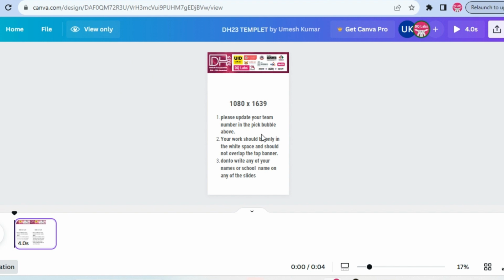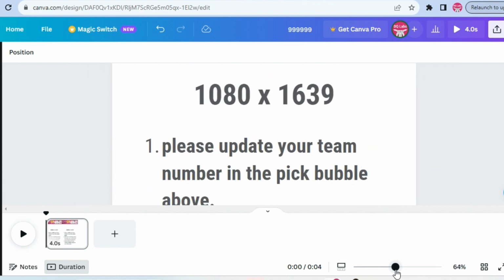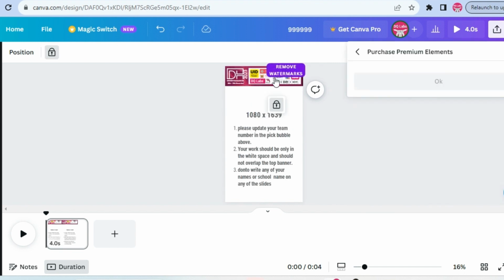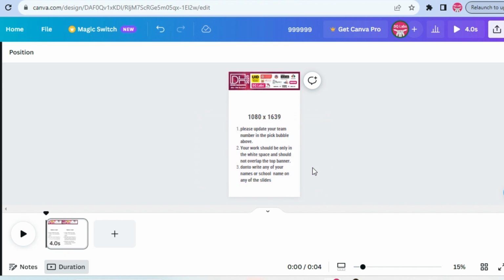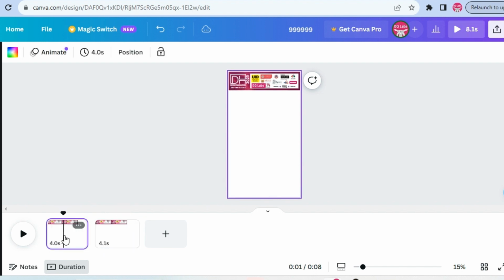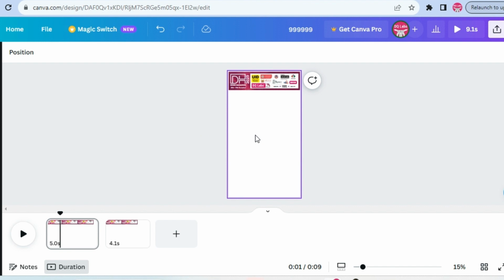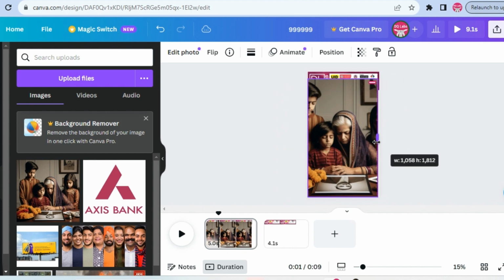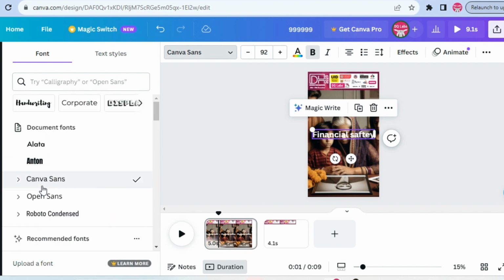Using Dh 23 templet